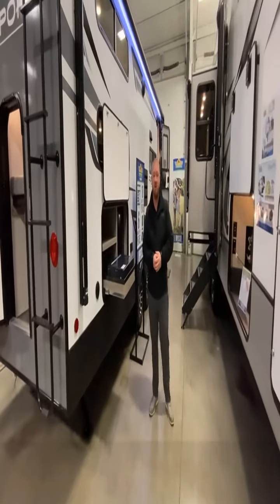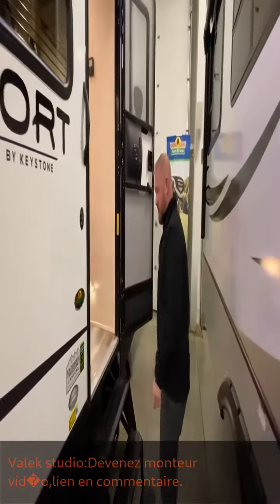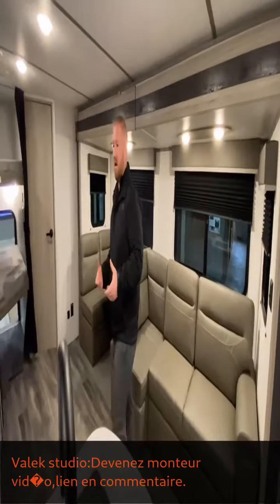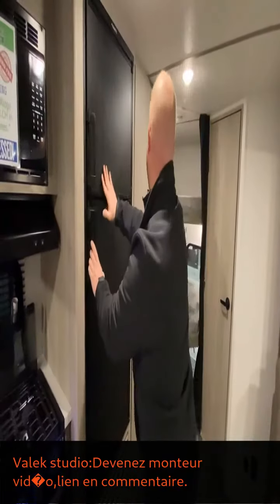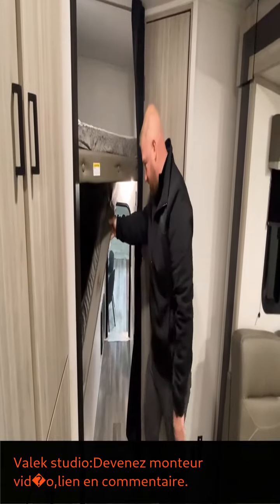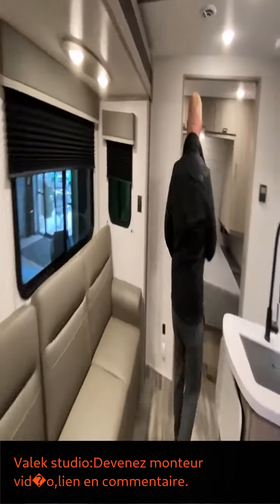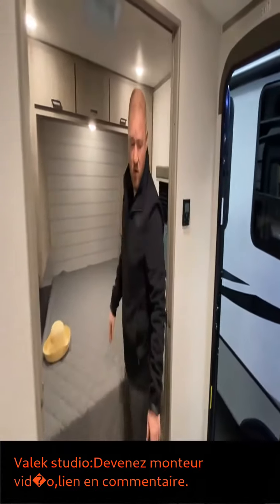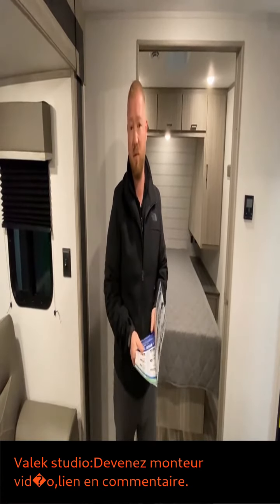Valek studio:Devenez monteur vidéo Pro et monétisez vos vidéos.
Avec Valek studio,accompagnement complet de A à Z,devenez un monteur Pro vidéo,je recommande vivement,des cours clairs et concis qui vont à l' essentiel.Refuse que ses éléves deviennent des monteurs vidéos médiocres.
LIEN EN COMMENTAIRE.